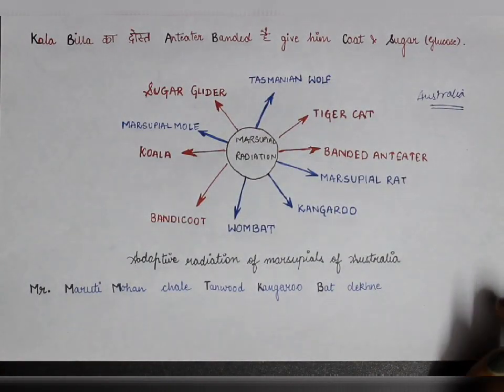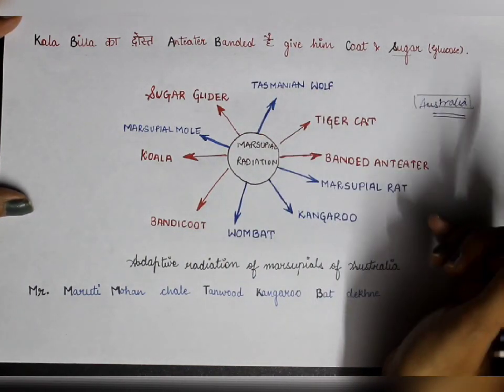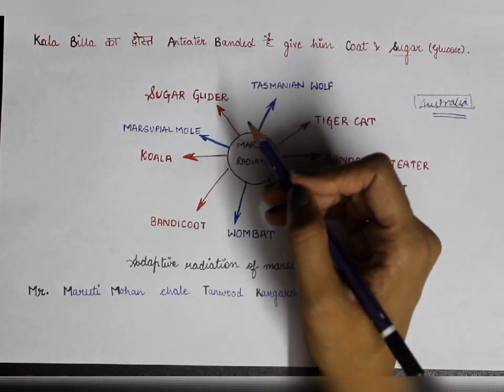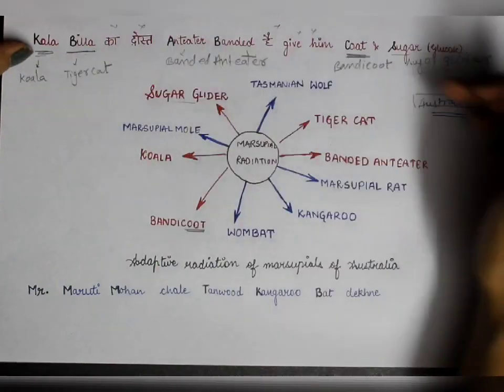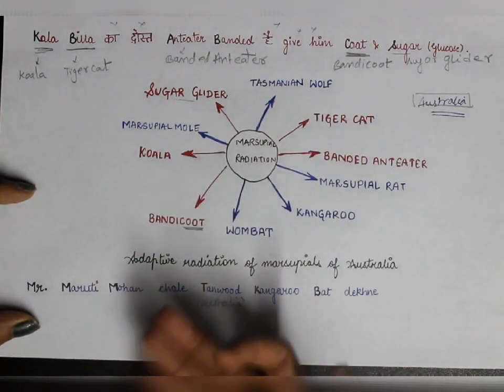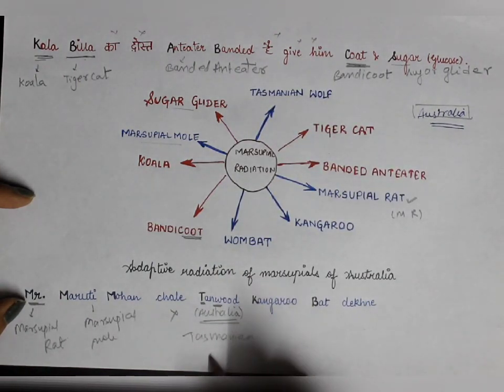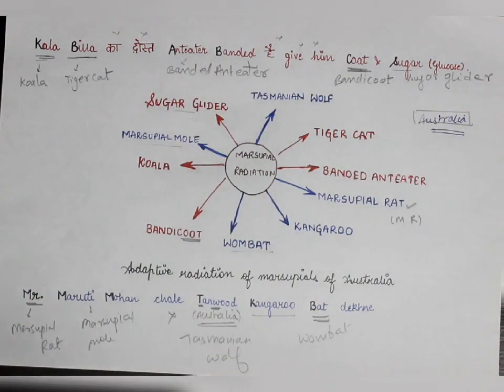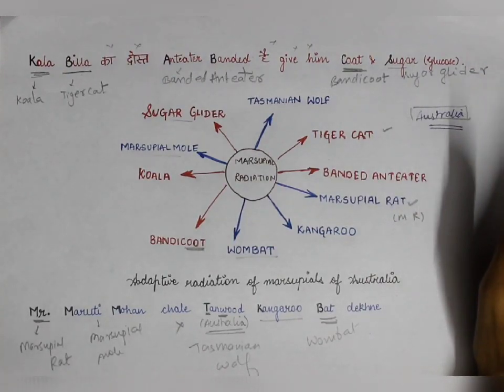Tricks for Adaptive Radiation Of Marsupials of Australia | Evolution | NEET | AIIMS | 12 |CBSE|ICSE